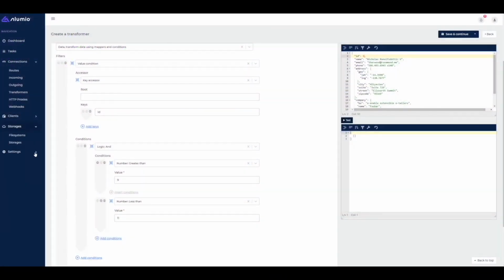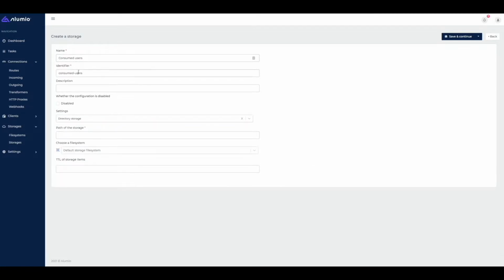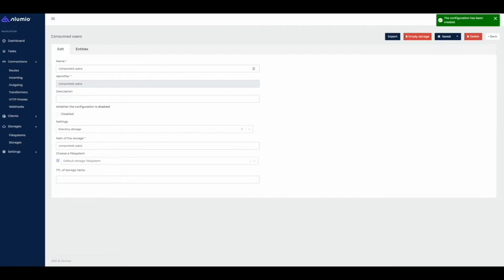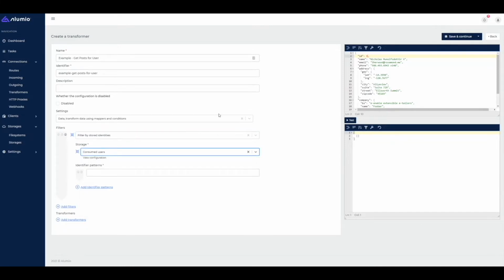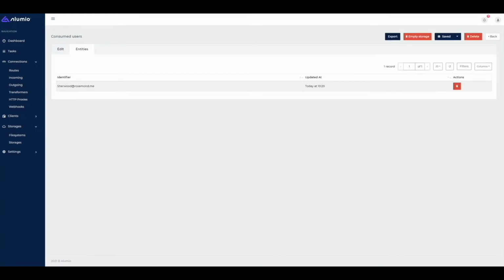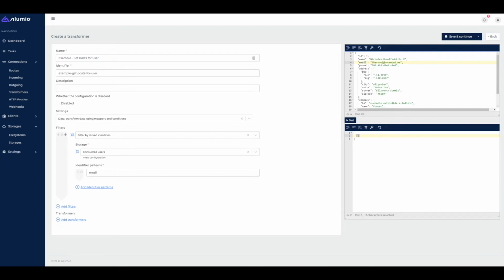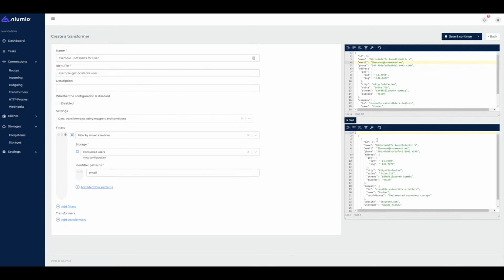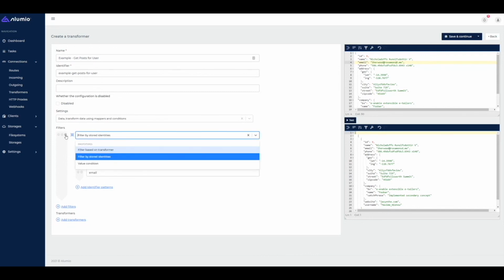How to Store the Data Based on Specific Identity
This video demonstrates how you can write entity data into a storage. Discover this and many more useful functionalities of the Alumio iPaaS by watching this video.